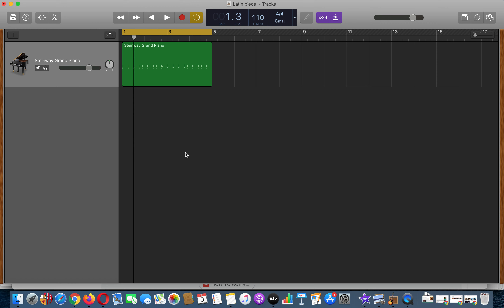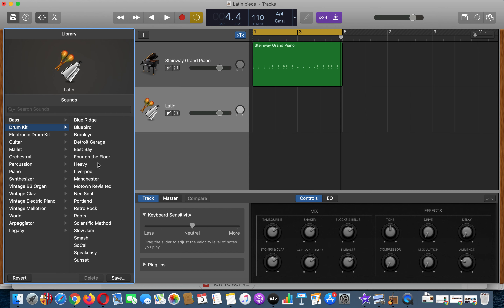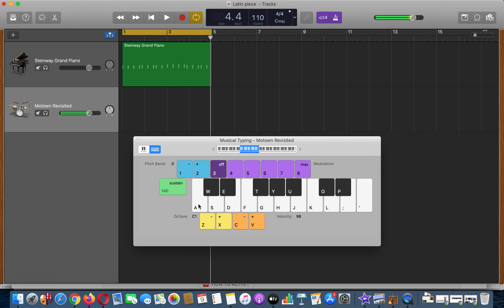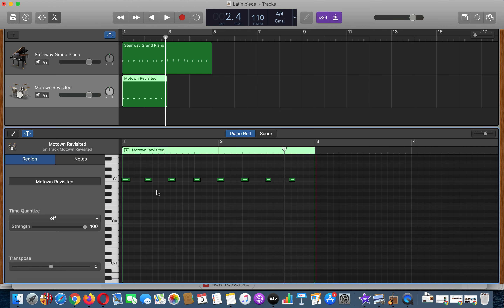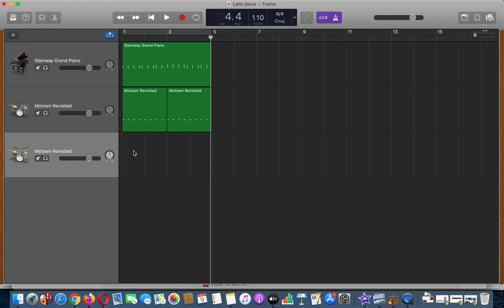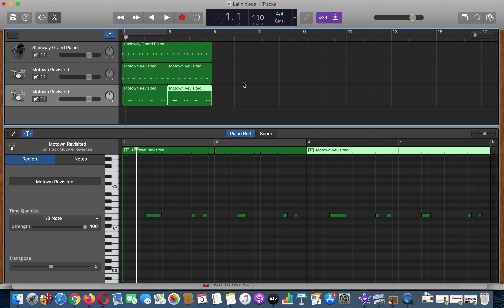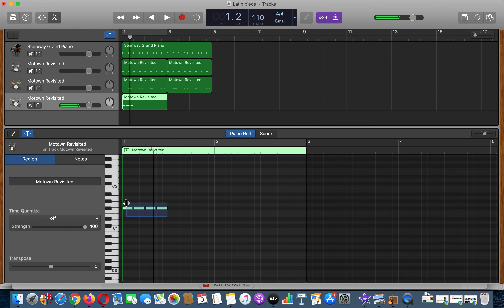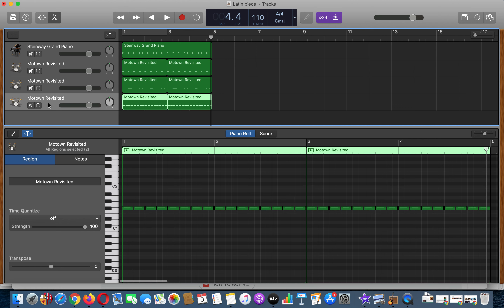Adding a rock drum beat to your Piano chords (MYP Music)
Once you have recorded your piano chords and put them in time, try to add in a drum beat like this and make sure it is in time.